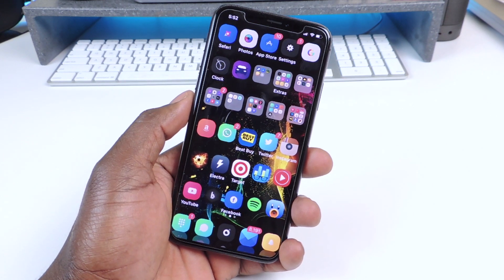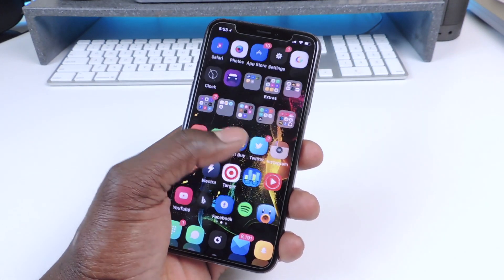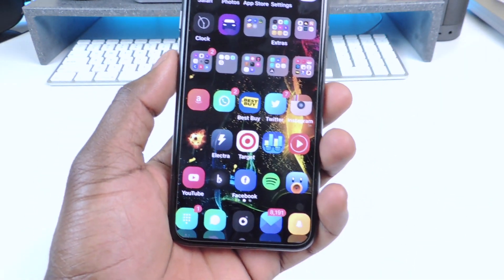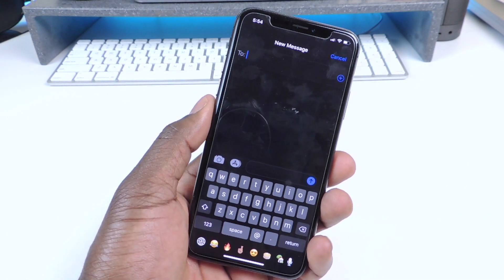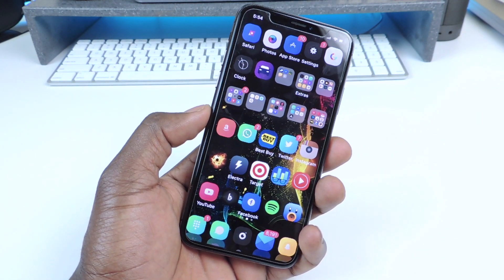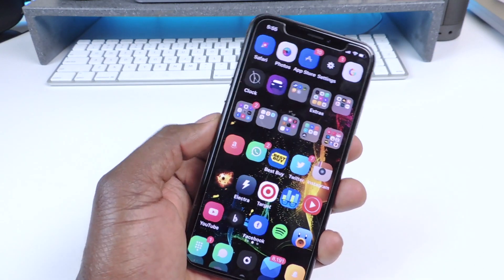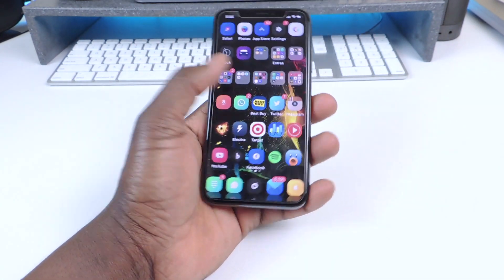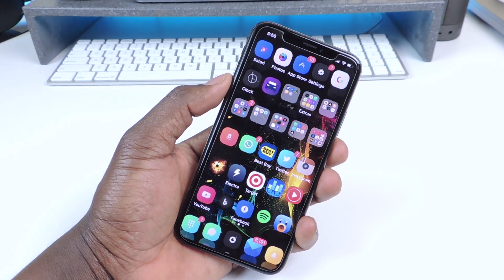Top 7 iOS 11 Jailbreak Tweaks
Cylinder
Clear Dock
DarkMessages
BarMoji
FiveIconDock
BetterFiveColunbHomescreen
FastUnlock

VIDEO LINKS